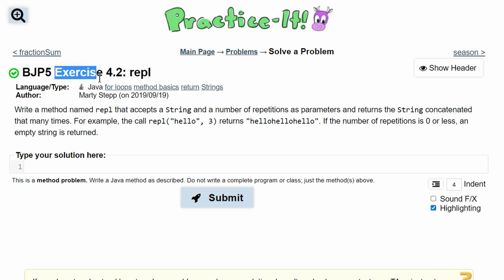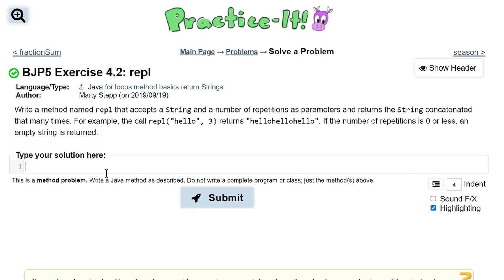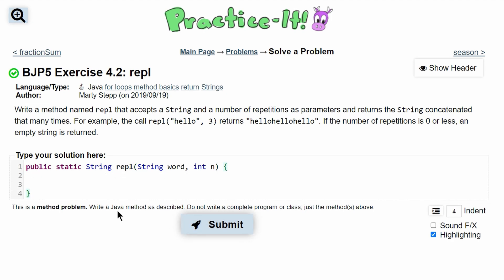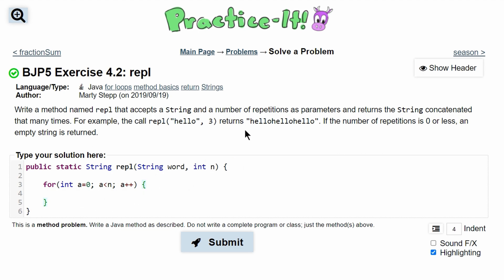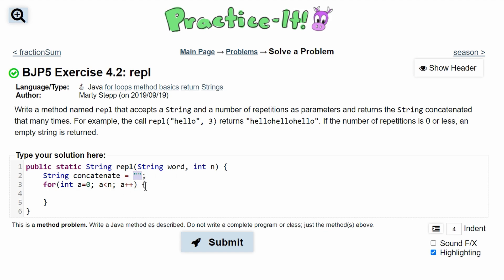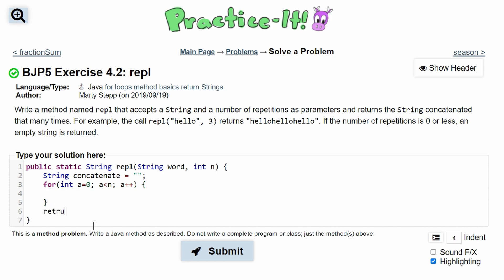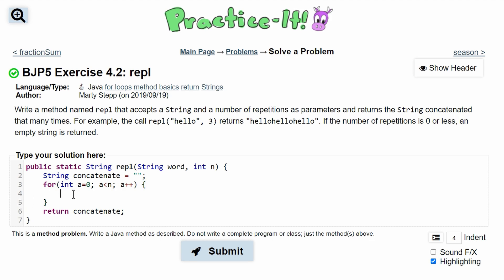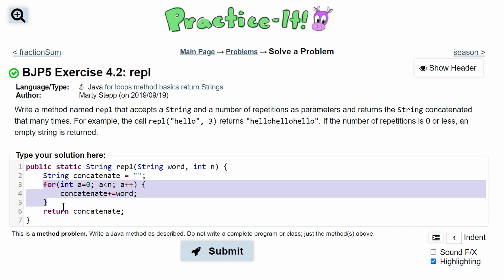Java Practice It || 4.2 repl || for loop, String and int parameter method, String return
Question:
Write a method named repl that accepts a String and a number of repetitions as parameters and returns the String concatenated that many times. For example, the call repl("hello", 3) returns "hellohellohello". If the number of repetitions is 0 or less, an empty string is returned.